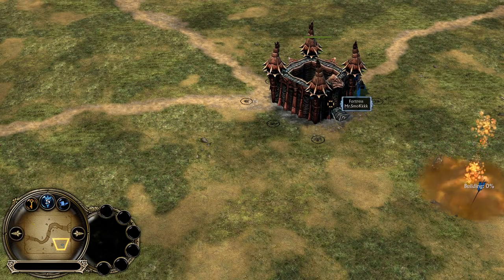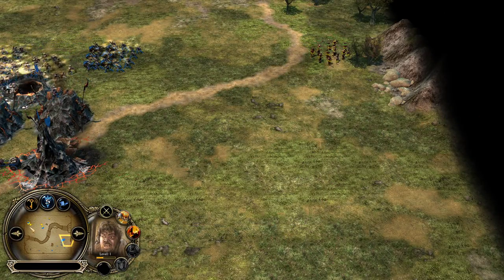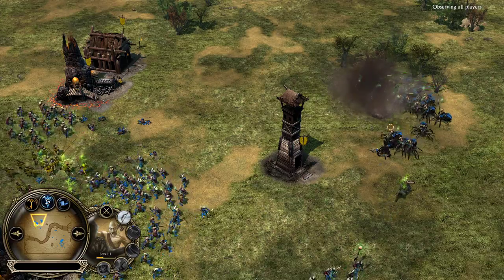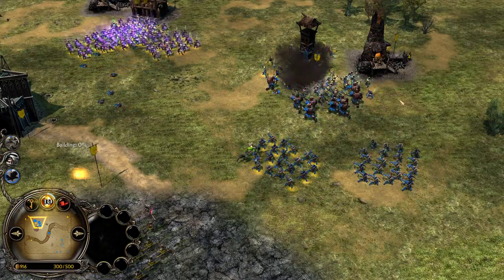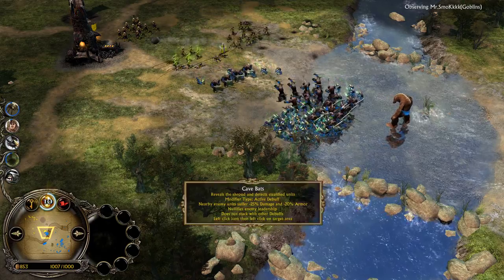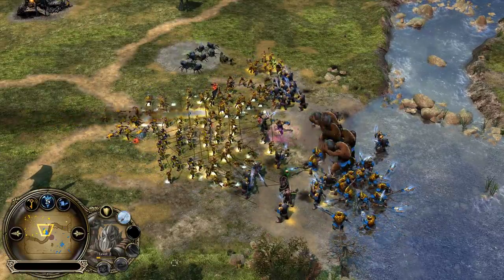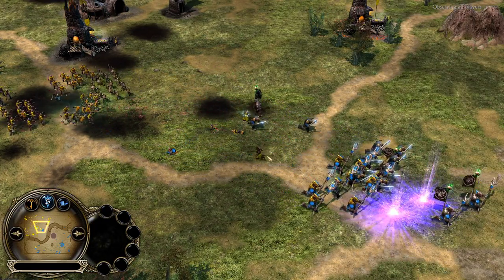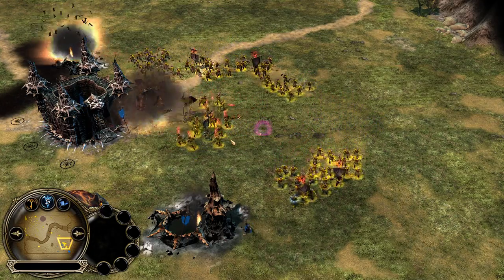LotR BFME 2 RotWK 2.02 v 8.2 Goblins VS Isengard Fords of Isen - The Battle for Middle-Earth 2 -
▬ Stream support ▬▬▬▬▬▬▬▬▬▬▬
My Donationpage -every tip is appricated-